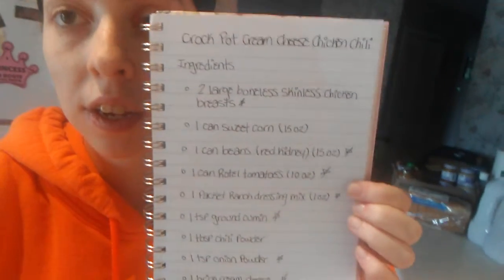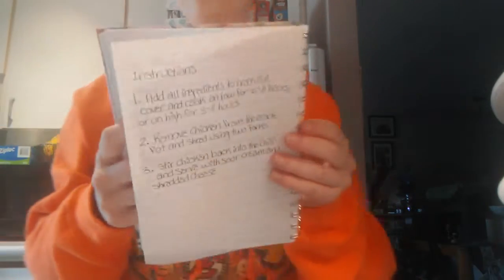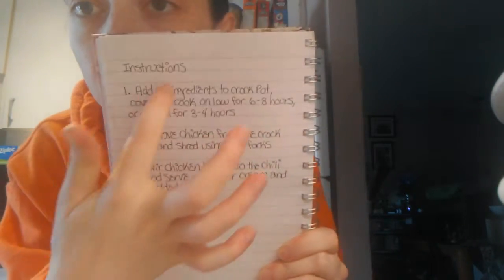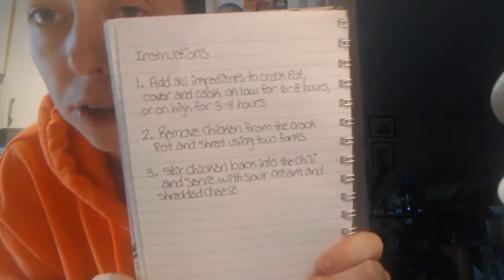Crock Pot Cream Cheese Chicken Chili · Reciepe ·